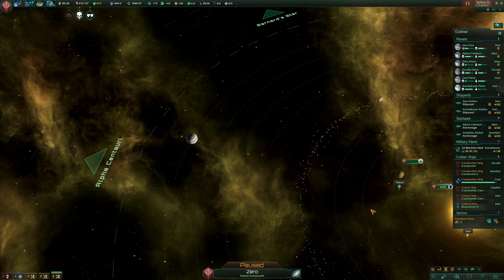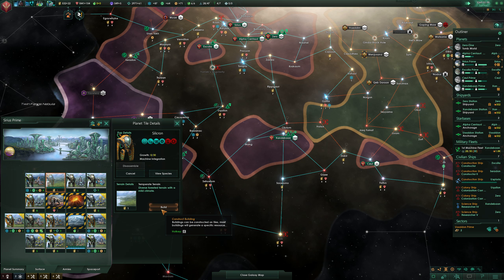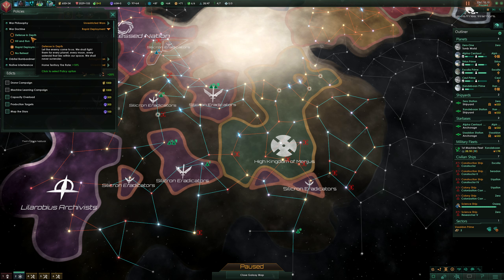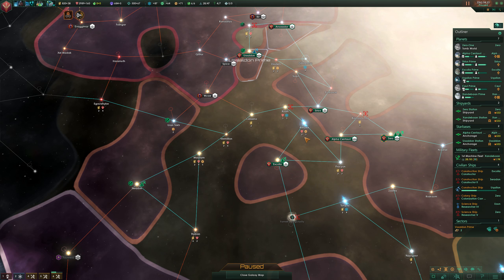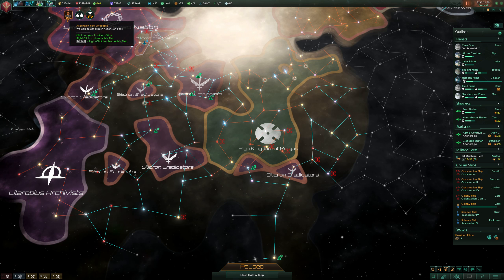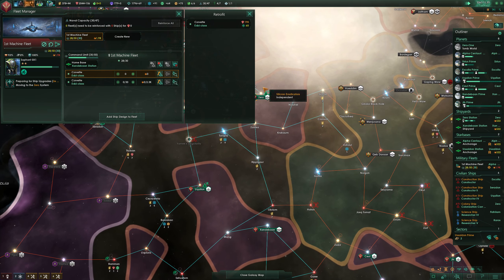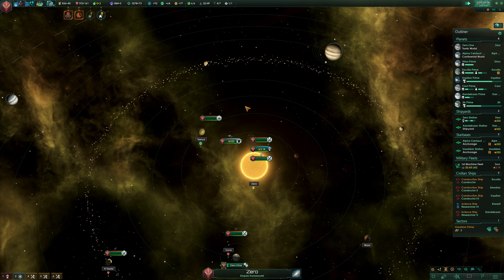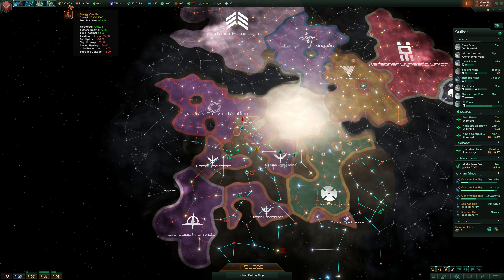TOO MUCH GROWTH - Stellaris: Apocalypse - Silicron Eradicators - Ep 11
In this let's play, we'll be trying to purge as many organic beings as possible, while trying to get to Titan class ships and planet-killer weapons.
This is a pre-release playthrough of Apocalypse, an expansion DLC for Stellaris, a grand strategy game made by Paradox Development Studio and published by Paradox Interactive.

► ThePrussianPrince's channel is all about gaming. You can find videos of grand strategy and RTS games mainly, played in singleplayer or multiplayer, and commentated. There is plenty of gameplay to be found, as well as guides teaching the mechanics of games.